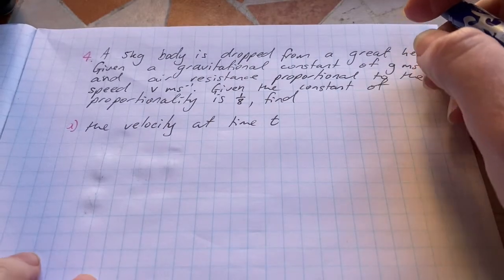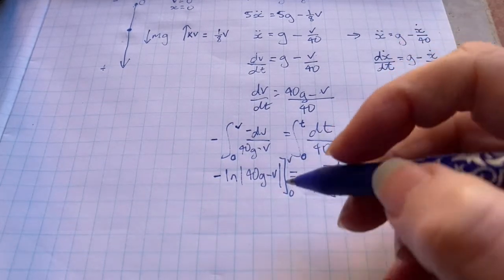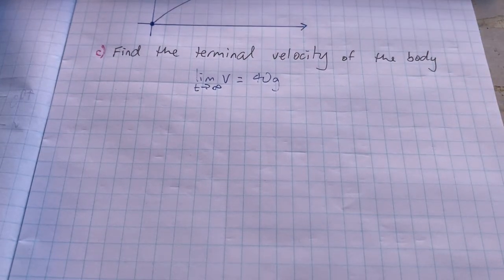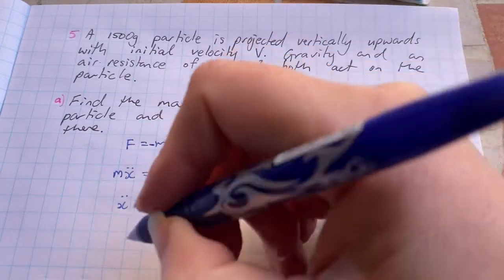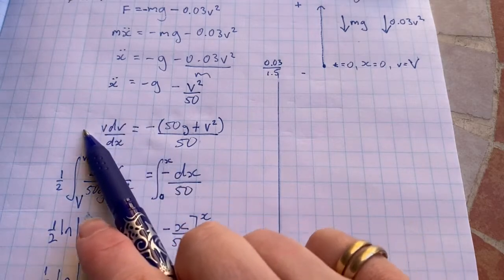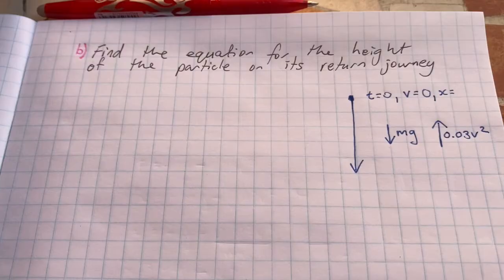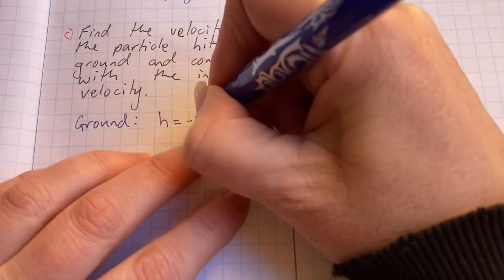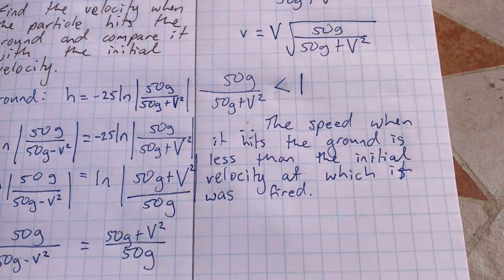53 Motion With Air Resistance